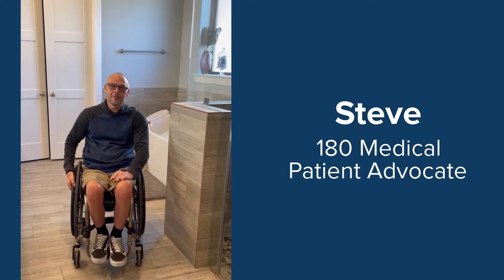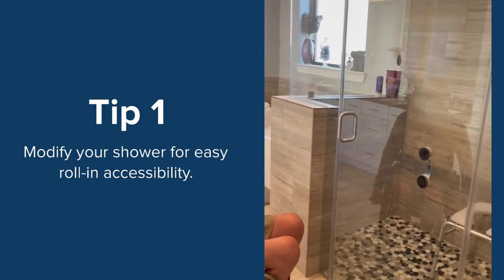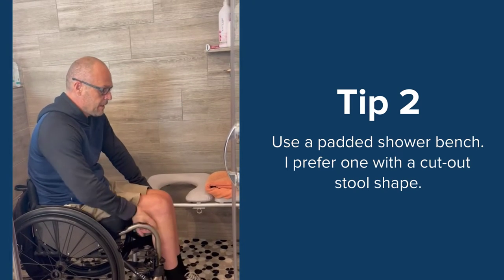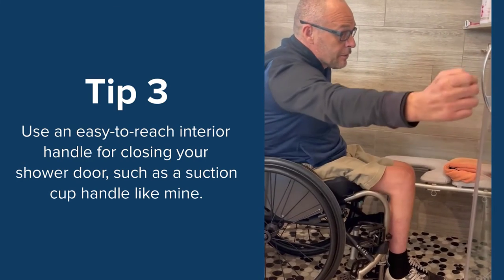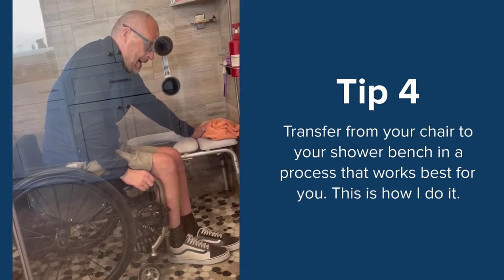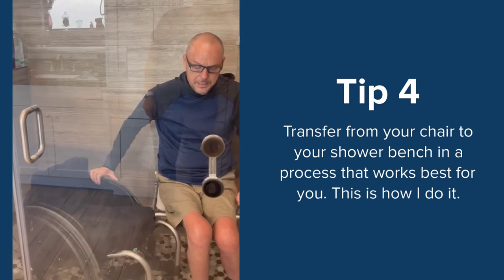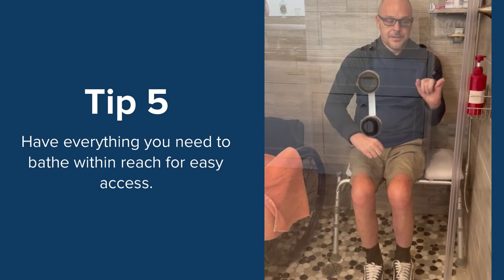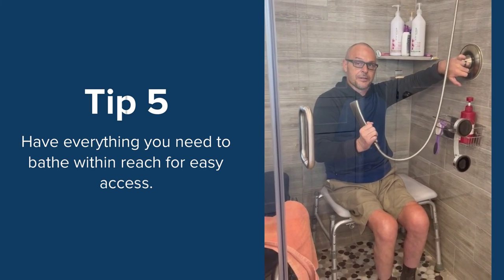Tips for Showering with Spinal Cord Injury from 180 Medical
Steve, a Patient Advocate at 180 Medical, demonstrates showering with a spinal cord injury. Tasks that used to be simple may be more challenging after a spinal cord injury, but 180 Medical is here with the supplies and information you need to help you regain your confidence! Our product specialists will help you select catheters and ostomy supplies that meet your needs.

About 180 Medical

180 Medical’s provides a wide variety of high-quality catheter, ostomy, and incontinence products, along with education and unparalleled, personalized, and compassionate service. We make it easy to get the supplies you need and help you to understand the parameters of your insurance benefits.